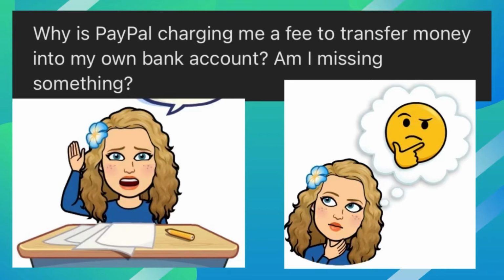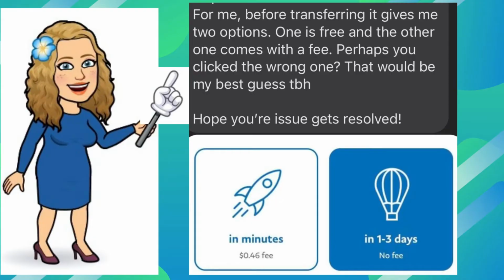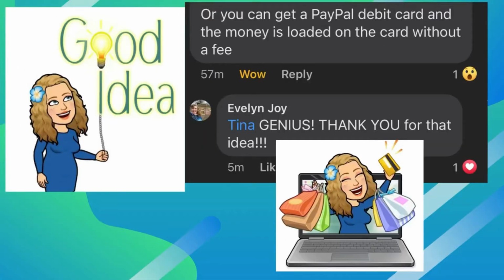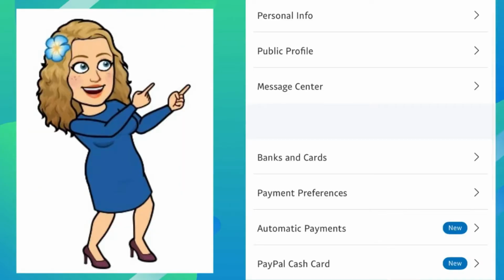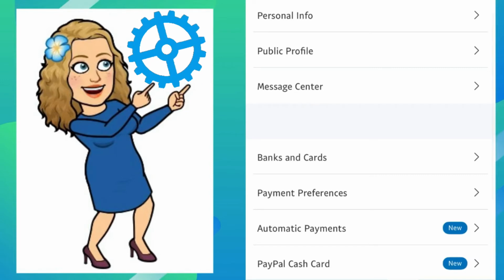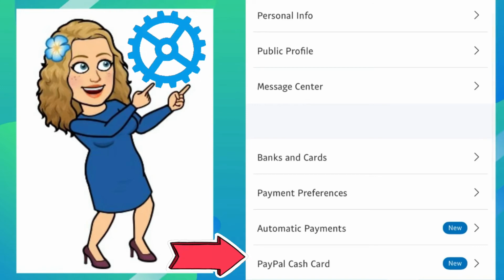How to Avoid Paypal Fees!!!